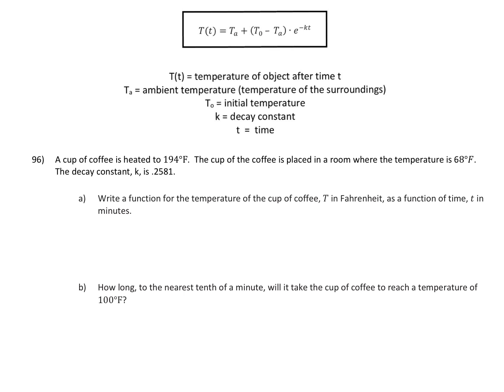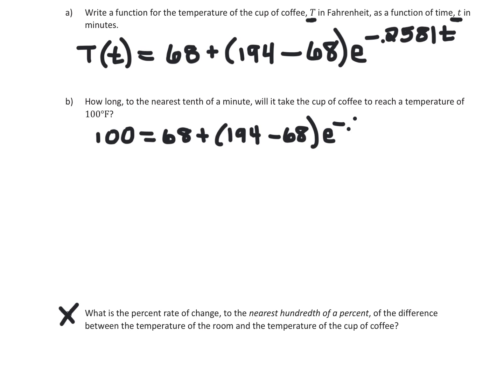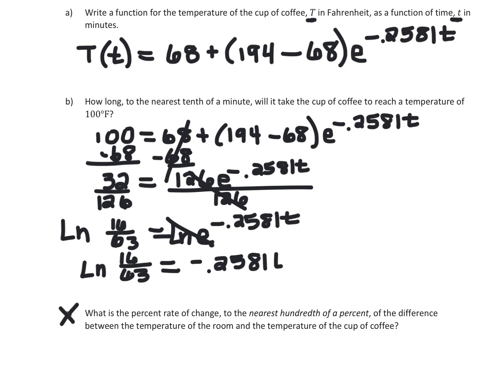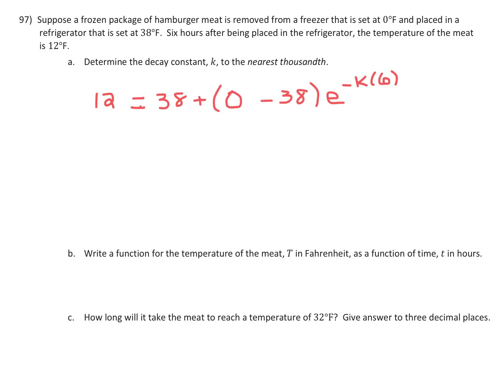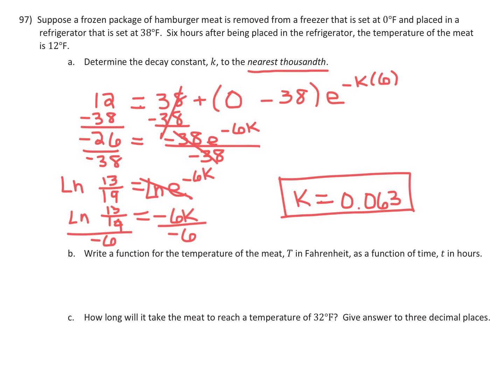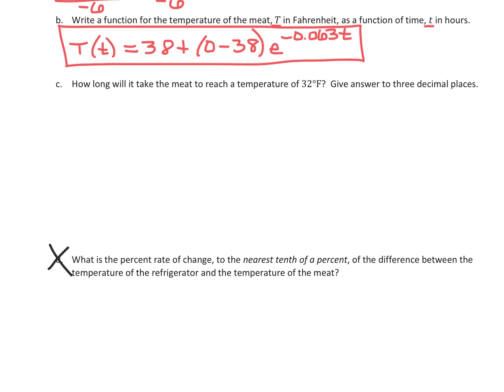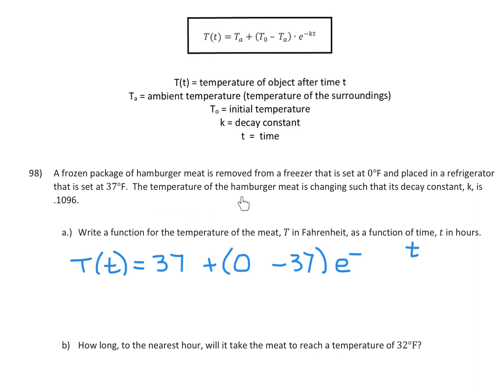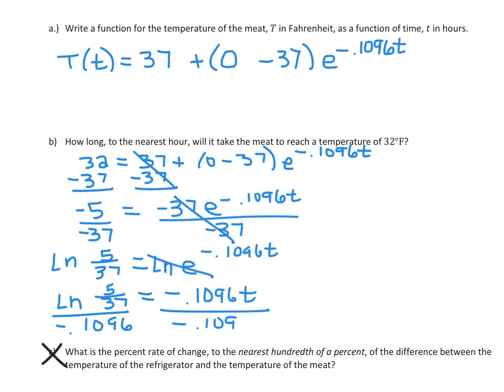Unit 6 Packet